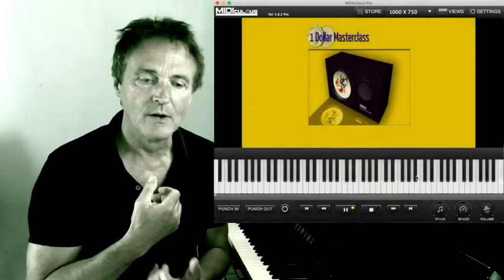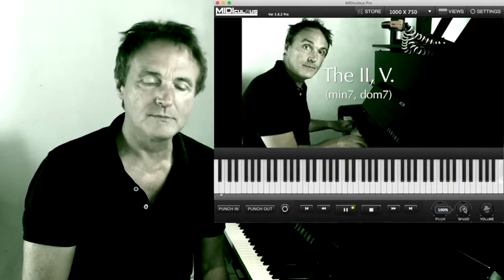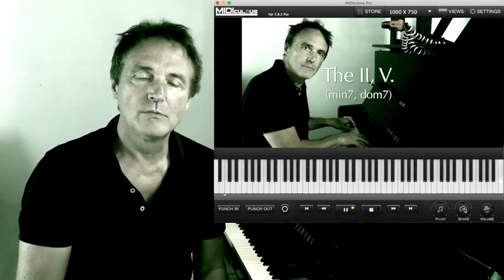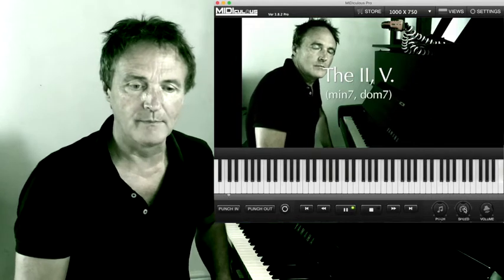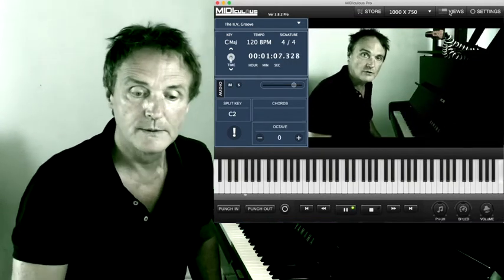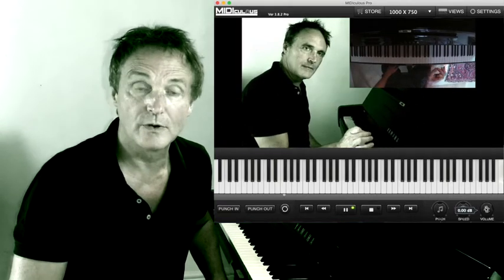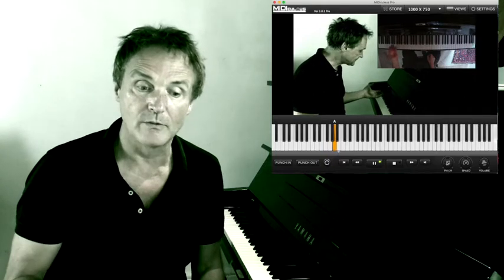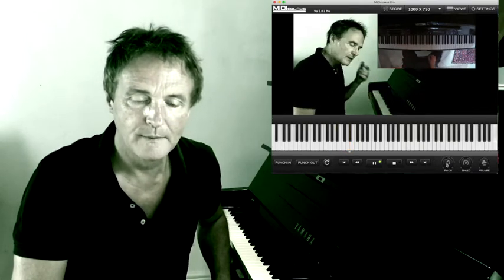Introducing MIDICULOUS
In this video I demonstrate some of the amazing benefits of using Midiculous as a learning tool.
Two levels of subscription are available.
Azzurro = Access to the tutorial videos
Rosso = Access to the midiculous tutorials and the videos